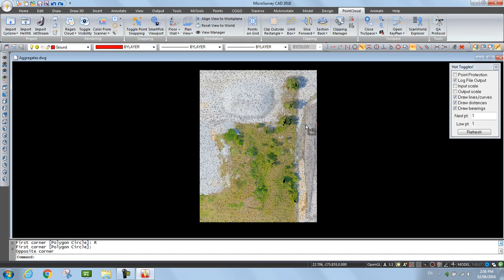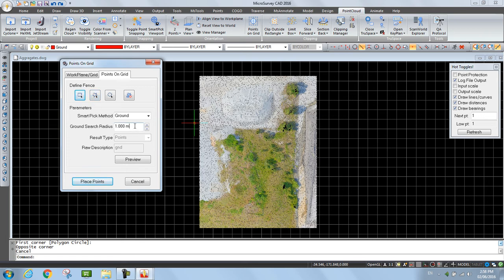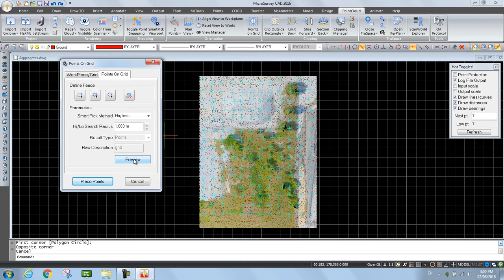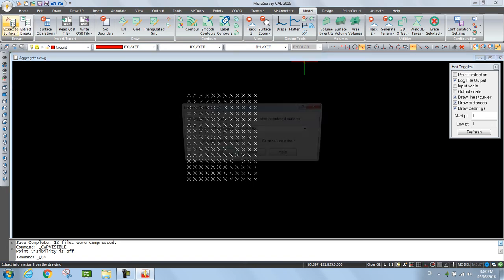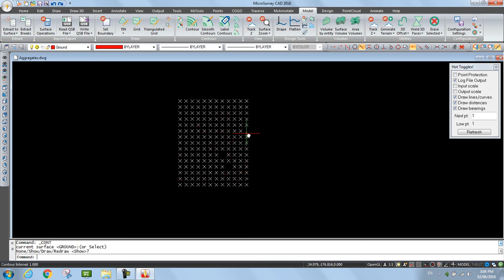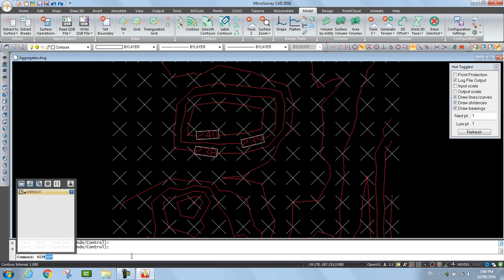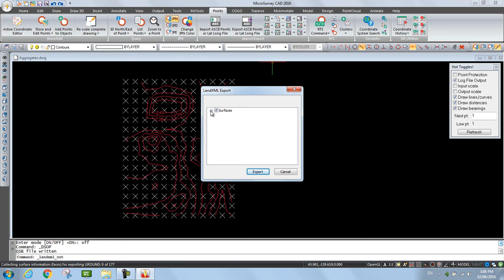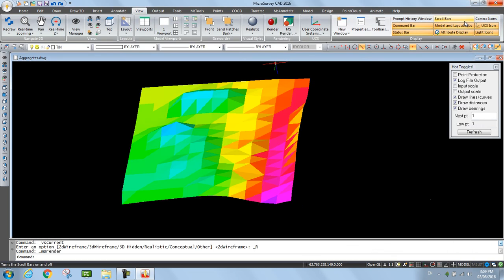Creating a Bare Earth Digital Terrain Model